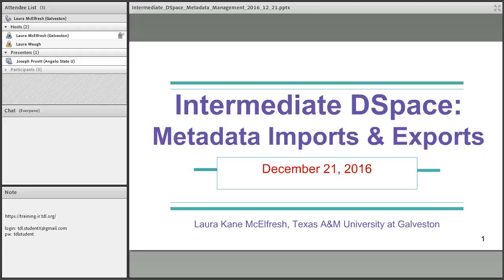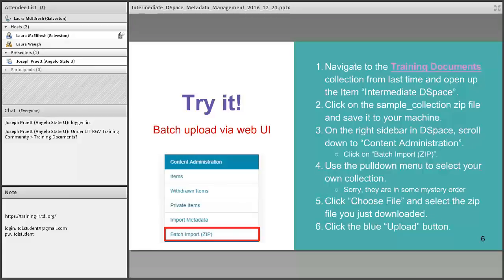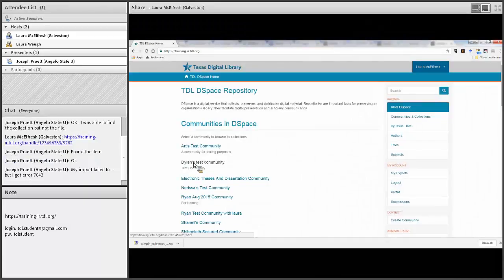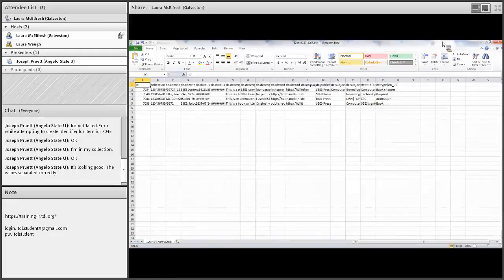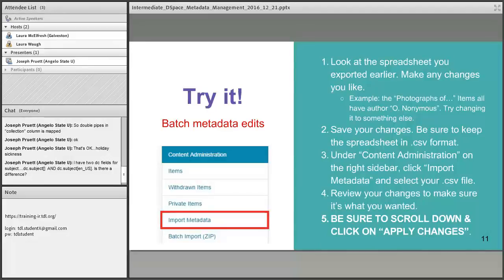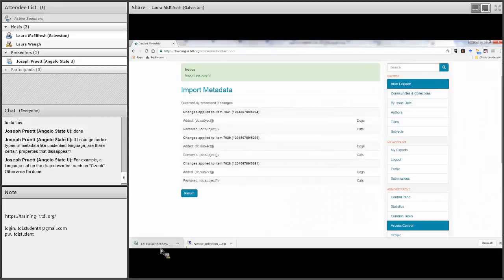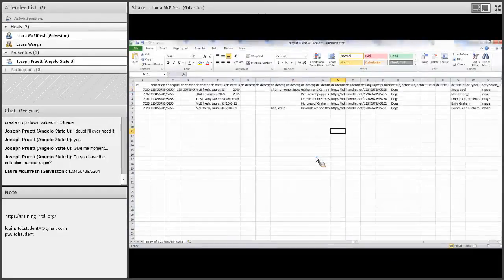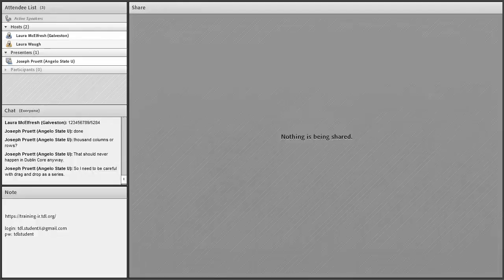Intermediate DSpace: Metadata Imports and Exports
Video recording of a DSpace training session on metadata imports and exports, presented by Laura McElfresh at Texas A&M University at Galveston.